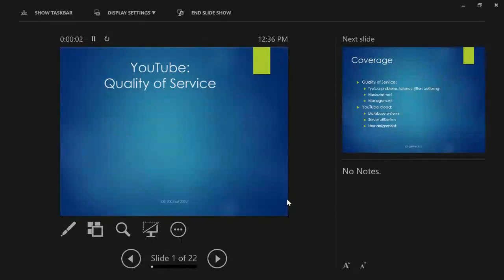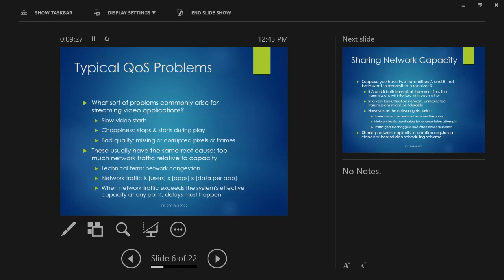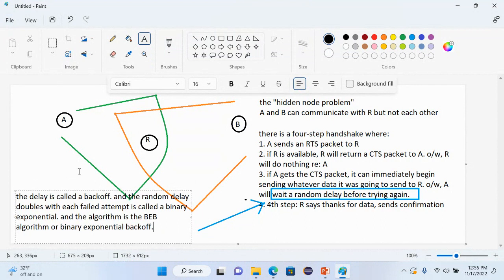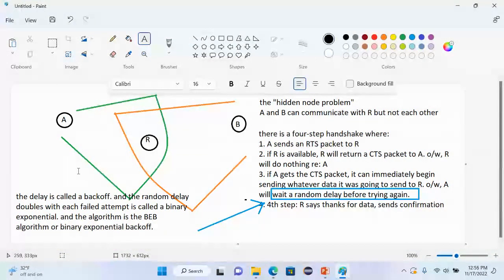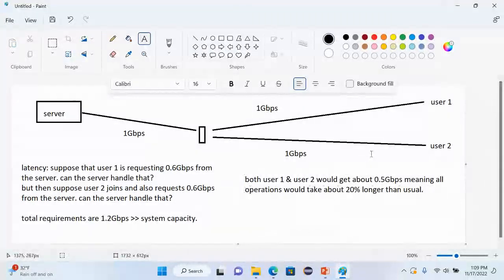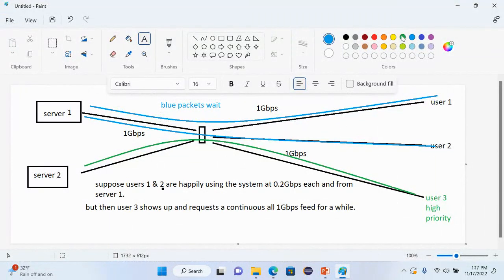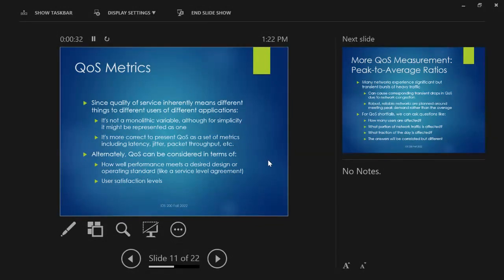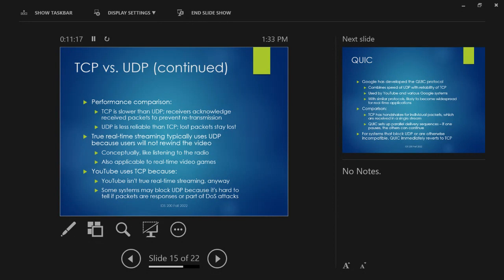IDS 200 Fall 2022 YouTube Quality of Service